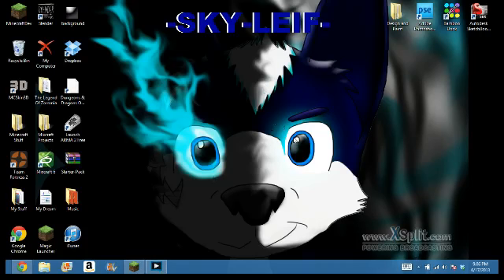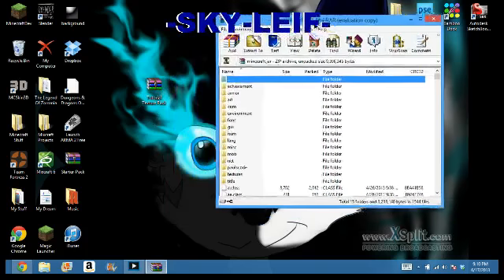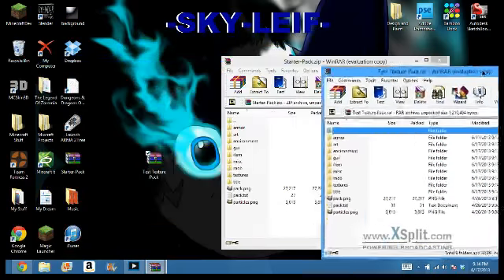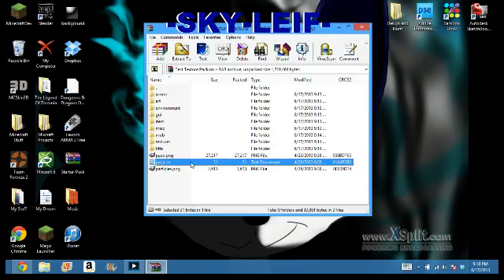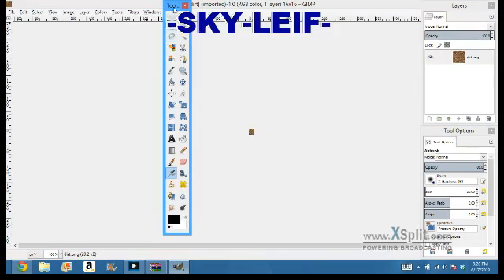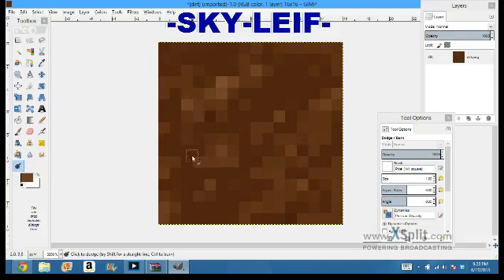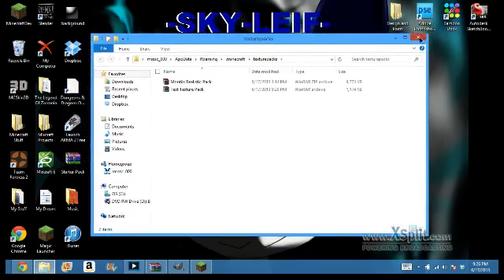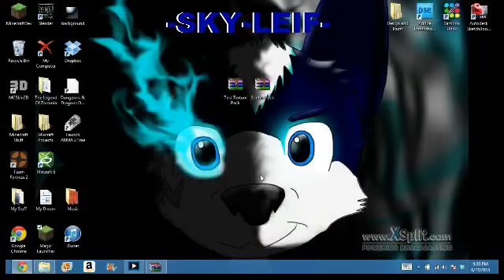Minecraft - A Quick Texture Pack Tutorial!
Me trying to give a brief explanation of how to make a Minecraft tutorial for 1.5.2. SORRY ABOUT ALL THE FAILS! Also, go ahead and laugh at me. I'm a fail. x3

SAVE YOURSELF SOME TIME! Here's a Blank Pack JUST FOR YOU GUYS!